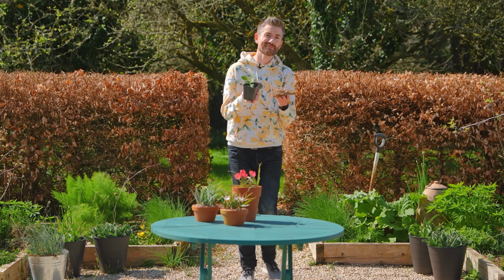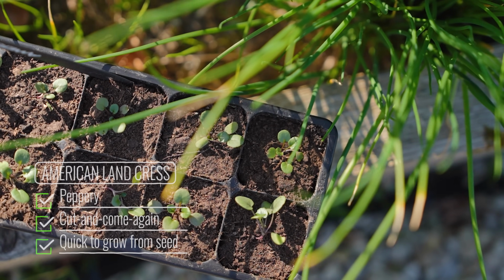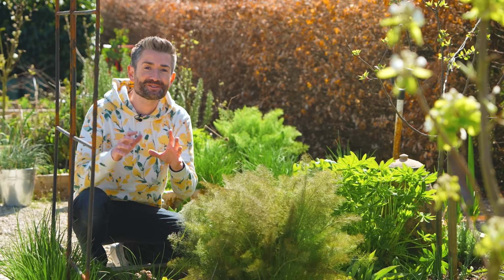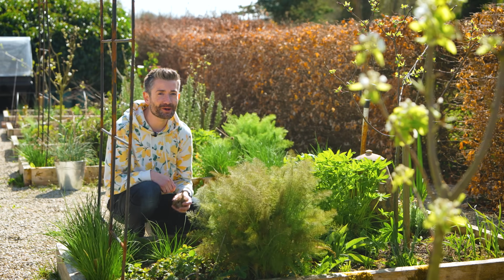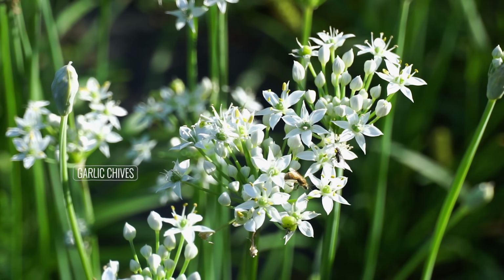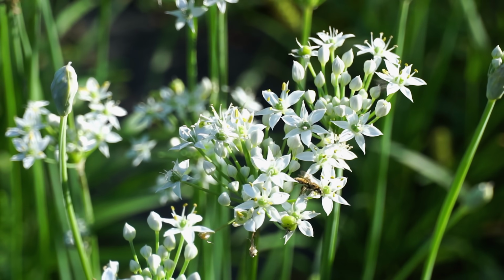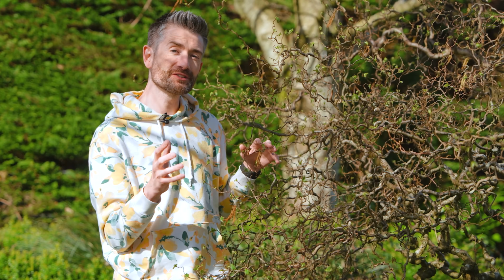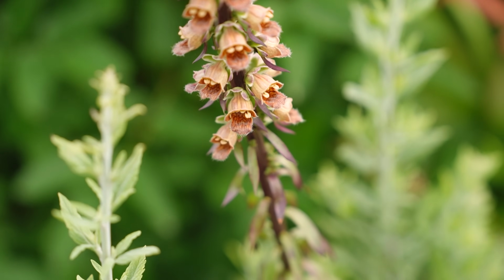What to Plant in April | 5 Plants to Sow and Grow Now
Wondering what to plant in April to get your garden off to a flying start? In this video, I’m sharing five fantastic plants to sow and grow right now—perfect for beginner gardeners, seasoned growers, and anyone looking to grow their own food or fill their garden with colour, scent, and pollinators.

From underrated leafy greens like American land cress to show-stopping dahlias, garlic chives, and perennial favourites like contorted hazel and Digitalis ferruginea, these plants will add beauty, flavour, structure, and biodiversity to your garden. I’ll walk you through how to sow, grow, and care for each one—and share practical tips along the way to help you succeed.

Whether you’re growing in containers, raised beds, or borders, this month’s picks are ideal for spring gardening in a range of climates, especially here in Ireland and the UK.

// Links //

// Timestamps //

0:00 - What to Grow in April
0:51 - Top Picks for Spring Planting
1:19 - Why I Love American Land Cress
3:06 - Where to Find My Plant Lists
3:22 - The Power of Dahlias
4:40 - Tips for Starting Dahlias Off Right
5:30 - J. Parker’s Dahlias & Discount Code
7:19 - The Magic of Garlic Chives
9:14 - April’s Investment Plant Pick
10:34 - Contorted Hazel: Structure & Style
11:18 - A Foxglove You’ve Never Tried
12:53 - Don’t Let These Garden Mistakes Stop You